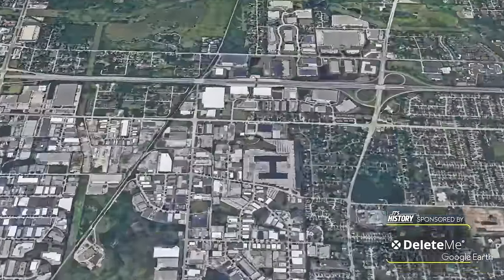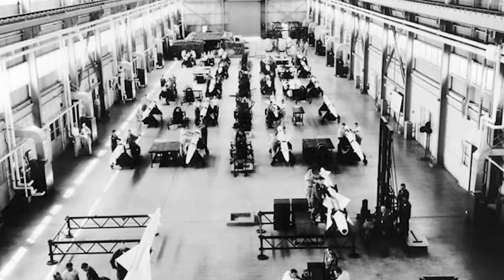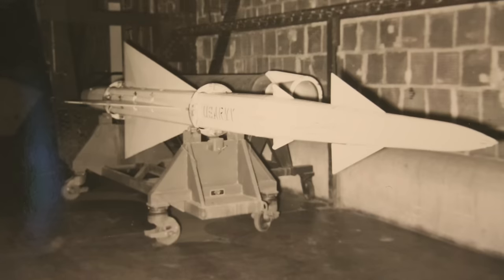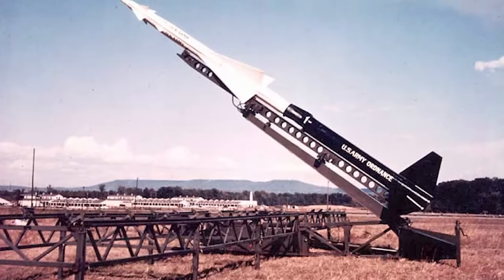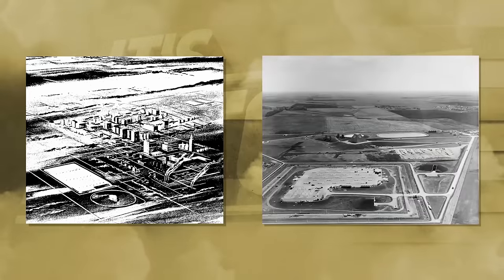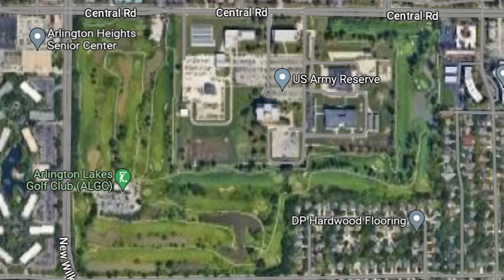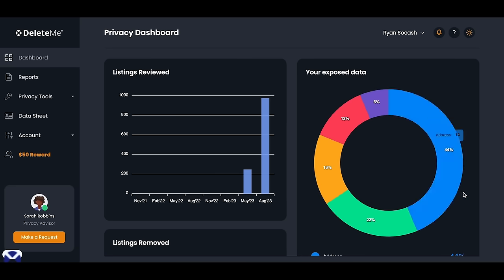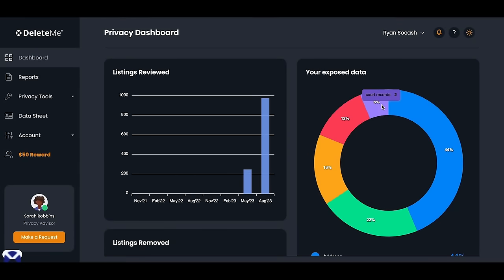Why Nike Bases Become Playgrounds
The Nike Missile Base in Addison, Illinois, once served as a vital component of America's defense strategy during the Cold War. Operational from 1955 to 1971, it was equipped with anti-aircraft missiles to defend against potential aerial attacks. However, as the threat landscape changed and military technology evolved, the need for such bases diminished.

In the years following its closure, the site underwent a transformation. Recognizing the potential to repurpose the land for community benefit, local authorities and activists worked to convert the former missile base into a park for children. The process involved extensive planning, cleanup efforts, and community involvement to ensure the site's safety and suitability for recreational use.

Through collaborative efforts and dedication, the once-military facility became a place where children could play, families could gather, and the community could thrive. Today, the former Nike Missile Base in Addison, Illinois, stands as a testament to the power of repurposing, turning a relic of the Cold War into a space of joy and recreation for generations to come.

Submit your episode idea here.

» CREDIT
Scriptwriter - Gregory Back
Music/Sound Design: Dave Daddario